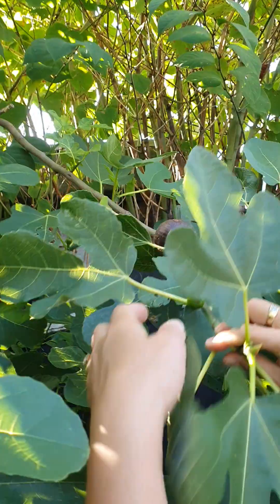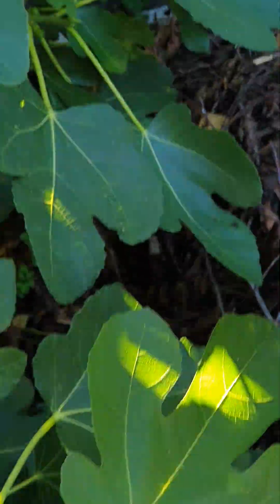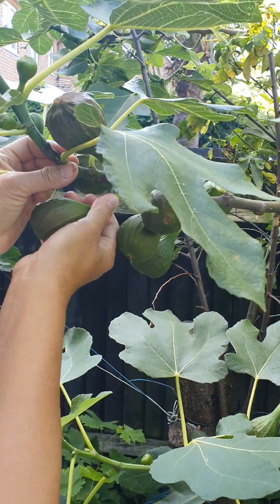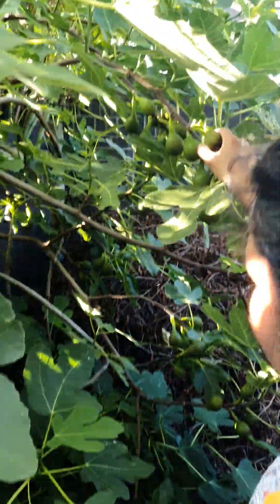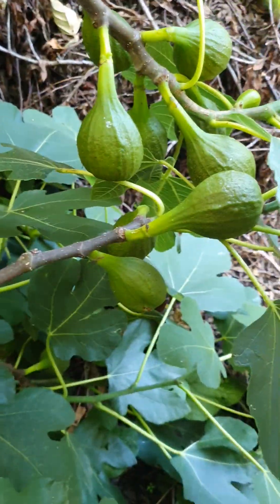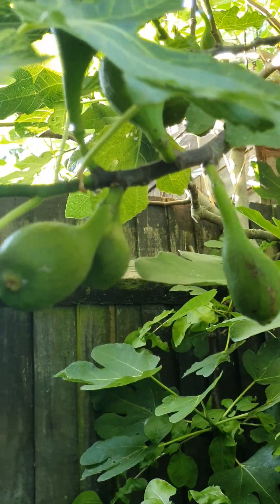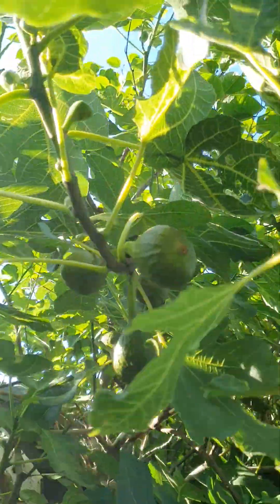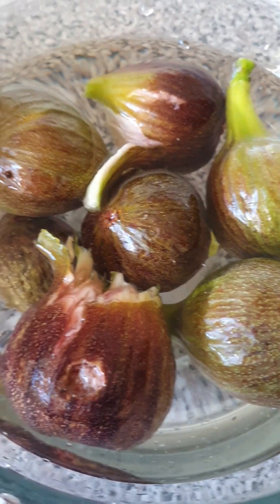Harvesting fig fruits